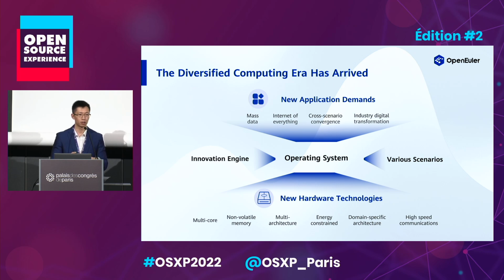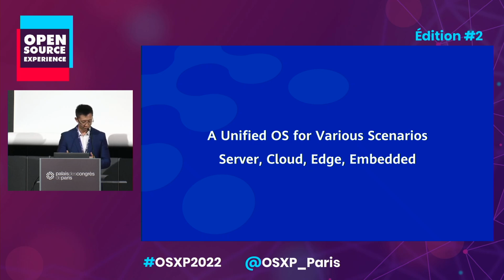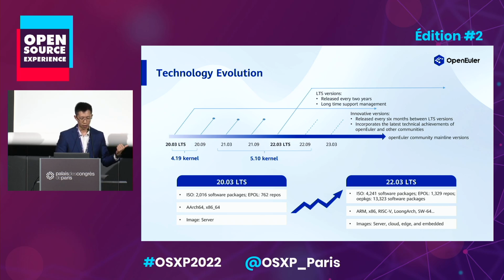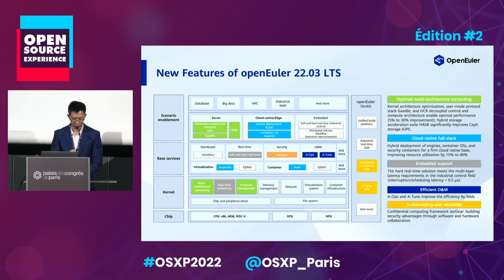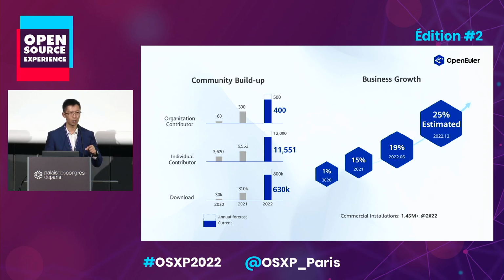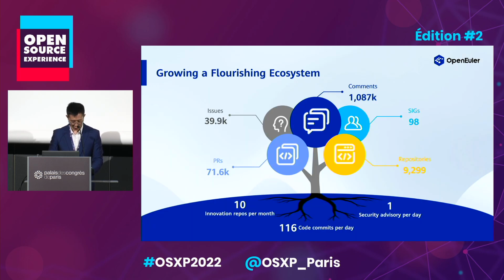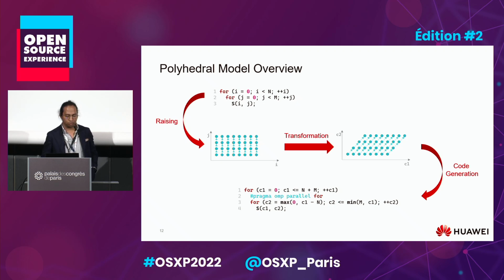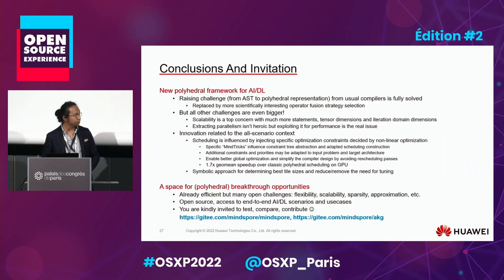SPONSOR: Unleashing the innovative power of Diversified Computing and AI with open source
In this talk we explore two open source projects that are enabling diversified compute and Artificial intelligence that can help unleash true innovation. First we discuss openEuler, which envisions to be a leading, reliable, and secure digital infrastructure Operating System that unleashes diversified computing power to enable enterprises to innovate.
Next we will delve into MindSpore, an open source Artificial Intelligence framework and look at the shortcomings specialized libraries for automatic optimization and parallelization techniques have in providing efficient implementations. We dive deeper to focus on AKG (Auto Kernel Generator) which is the component responsible for automatic operator fusion within MindSpore to provide a more optimal solution. We will discuss the MindSpore software, its architecture, abilities and roadmap, as well as the current top challenges.

Sponsorisé Huawei

Intervenants :
Harenome Razanajato - Senior Engineer - Huawei
Pengfei Shang - Ecosystem manager - Huawei